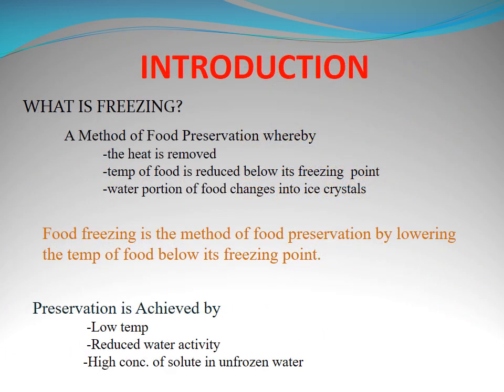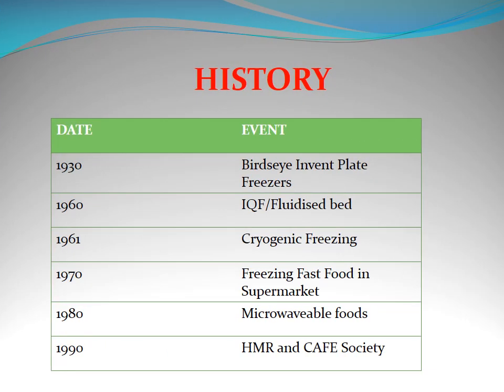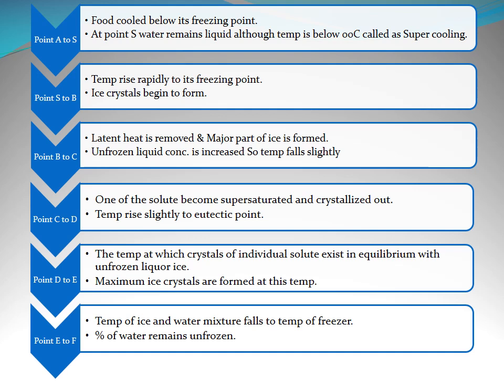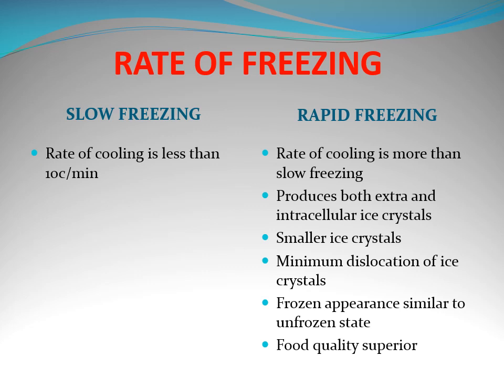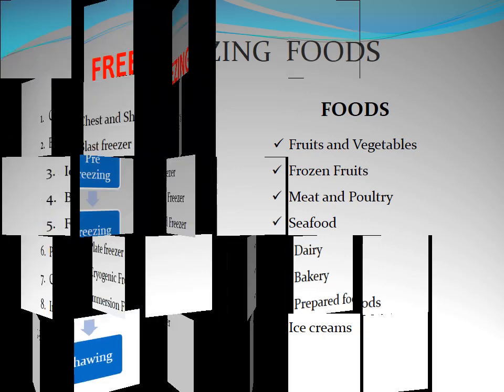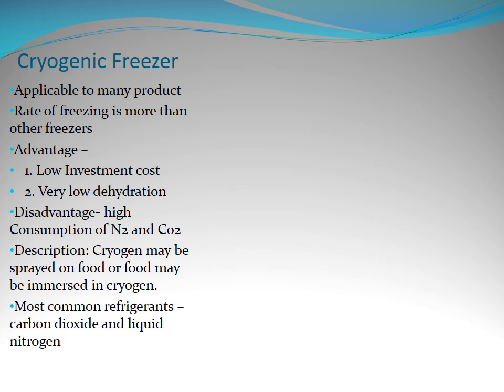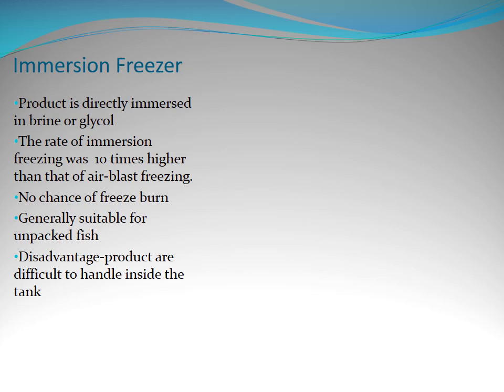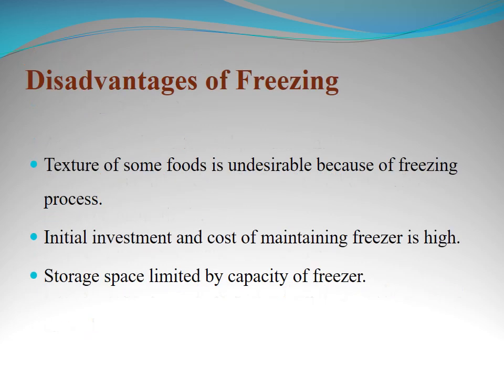FOOD FREEZING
Method of Food Preservation whereby
           -the heat is removed
           -temp of food is reduced below its freezing  point
           -water portion of food changes into ice crystals